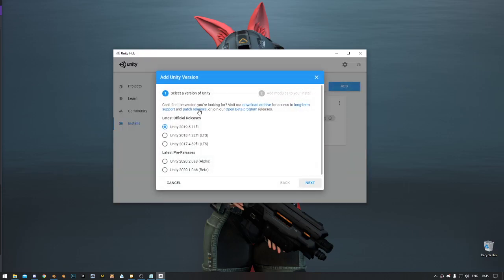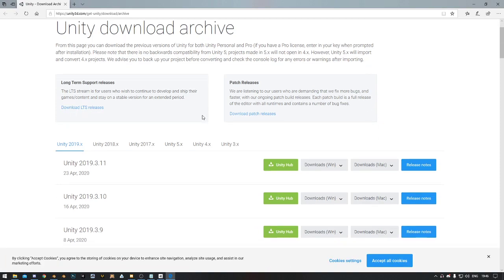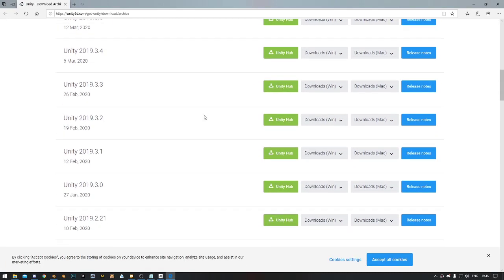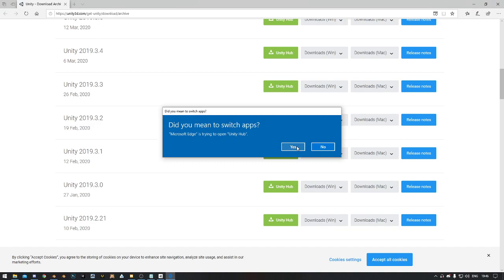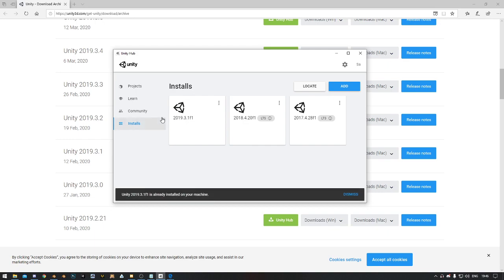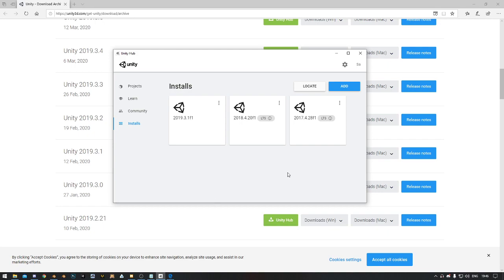CVR Shorts #1 - Installing Unity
In this video of our shorts series, you will learn how to setup the required Unity version. The mentioned version of the Unity Editor (2019.3.1f1) might change in the future. You will find the current and updated version and links in our documentation or as a pinned comment.
This is necessary to upload an avatar or world to our cloud and use it in our games.

The CVR shorts series is made to deliver all necessary information to our users with a video that is as short as possible.
If you are looking for longer, more detailed videos please have a look at our CVR walkthrough playlist.

Questions? Suggestions?